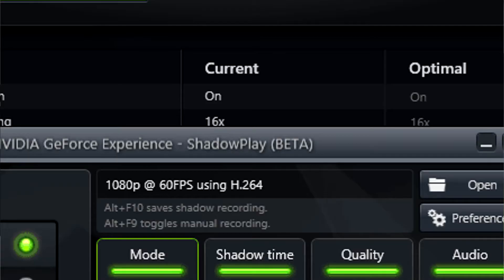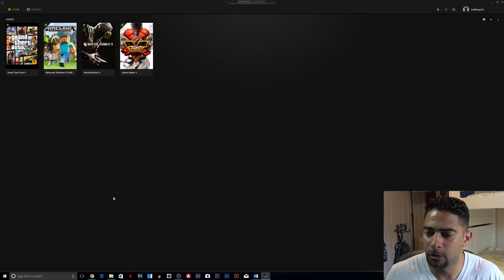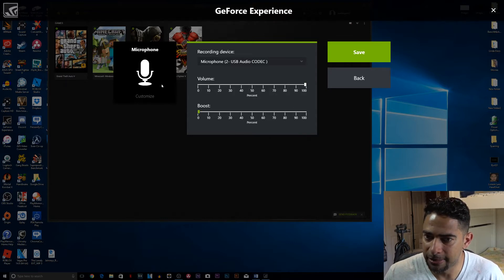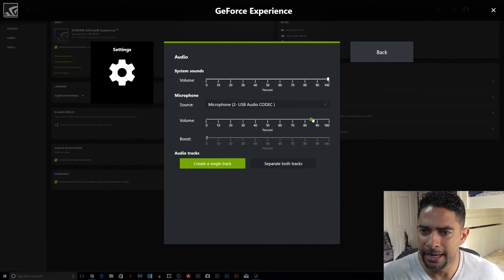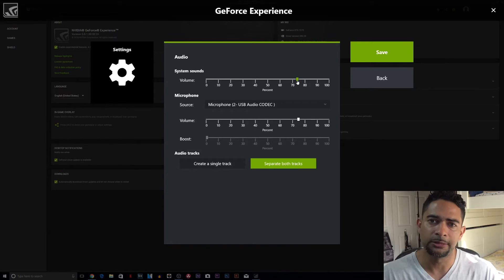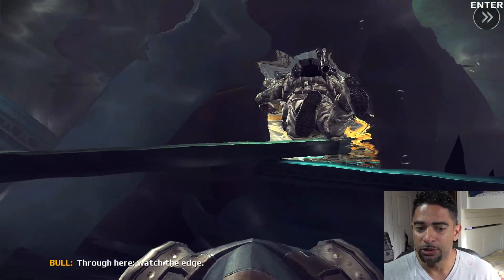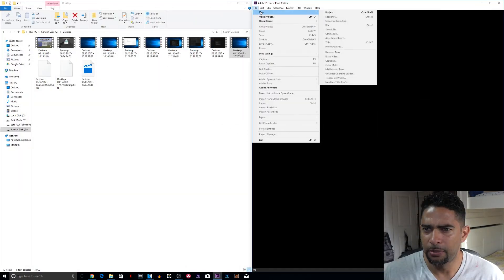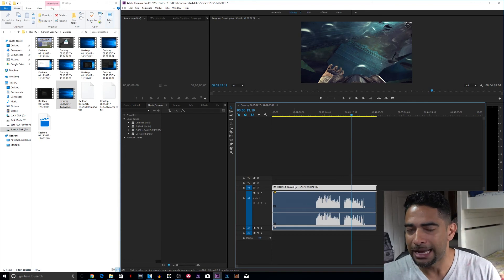How you can Record Multi-Track Audio with NVidia Geforce Experience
The Ge-force Experience is a pretty amazing piece of software that is accessible  with Ge-force Graphics cards. Amazing performance, intuitive and easy to use menus and VERY user friendly, but one issue was that you could never do multi-track audio recording and unfortunately this made all the easy of use fall short because of this one specific and much needed feature for creators. Well, all of that has been fixed and the new Geforce Experience has been updated to do so, and ill show you how. Check it Out!!

YouTube Camera
Vlogging Microphone
Dead cat
Main Audio Recorder
Shotgun Microphone
Drone 1
Drone 1 Bundle
Drone 2
My Favorite WebCam
My Previous Favorite Webcam (Huge Discount)
Studio Lights: